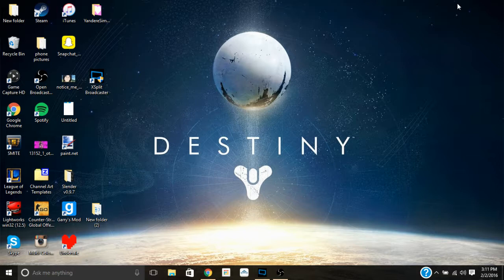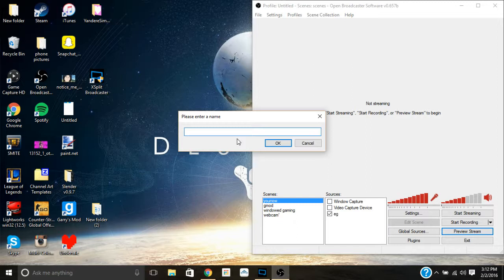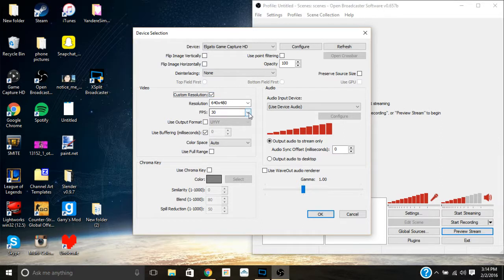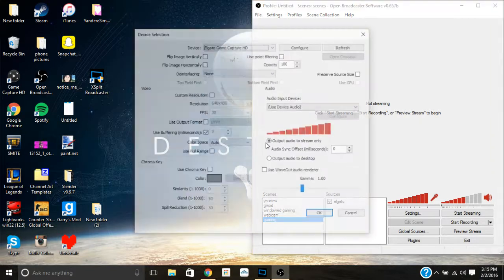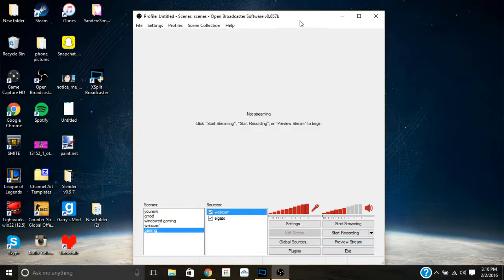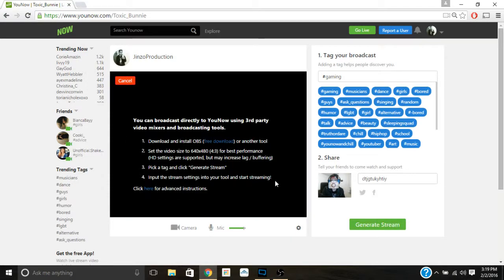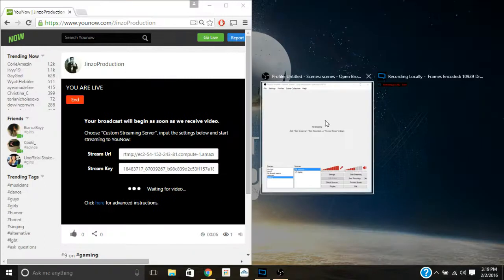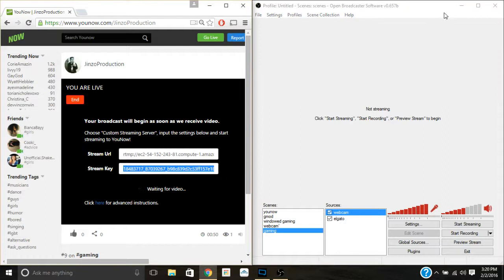How to stream on YouNow using an elgato hd60 and OBS.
this Tutorial is just showing how to stream on a broadcasting app called younow!